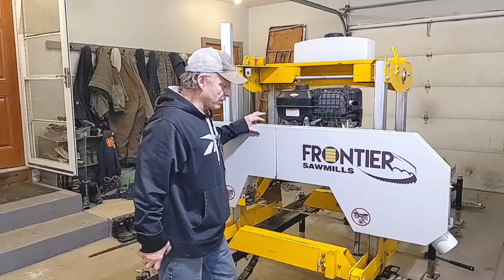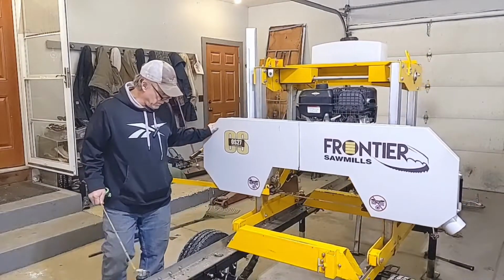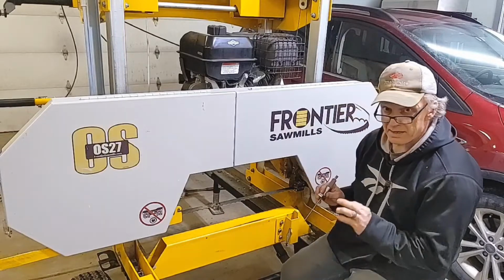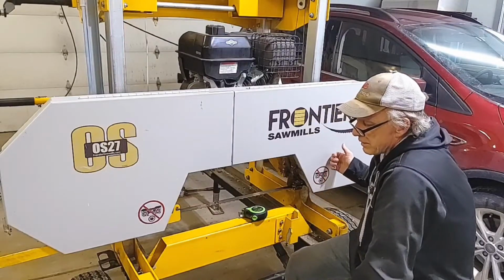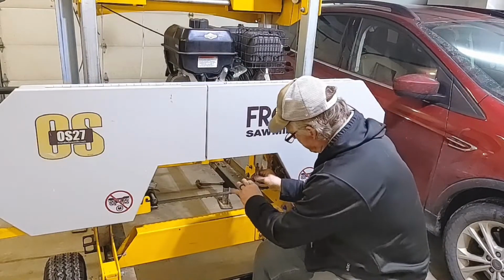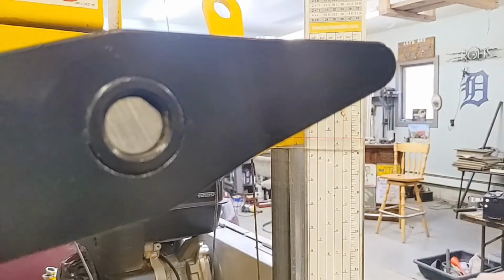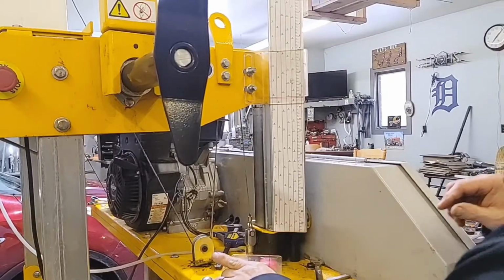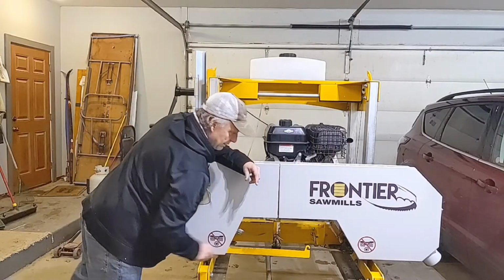Adjusting and Tuning the Head on the Frontier OS27 Sawmill.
I adjust the head which was out an 1/8th of an inch from one side to the other.   An 1/8th over the 22 inches is pretty bad.   It's an easy adjustment.   Hope you enjoy and get something out of the video.   Have a great day.